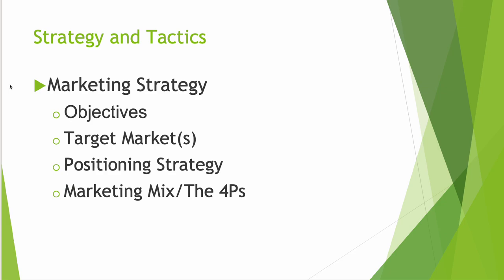Week 1 Marketing Plans Marketing 2085